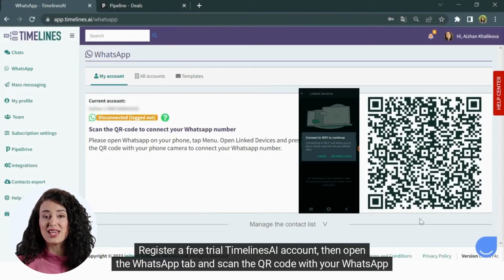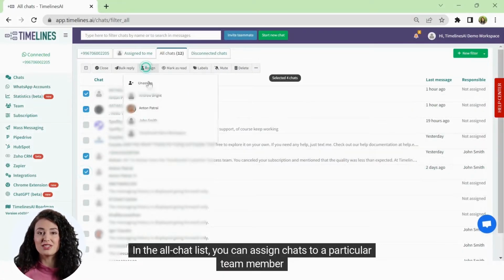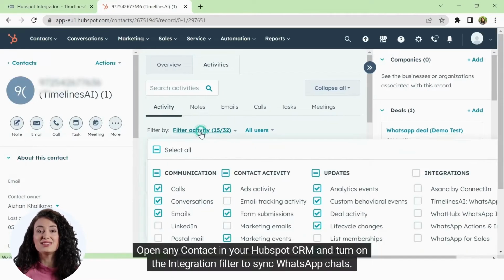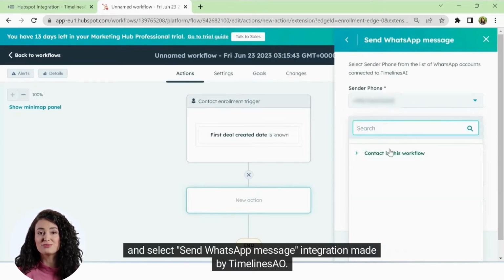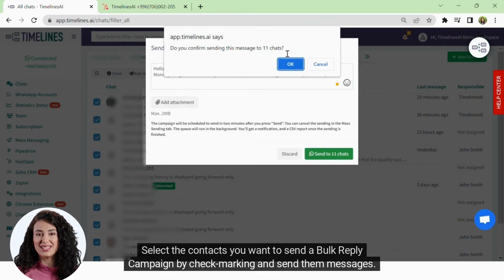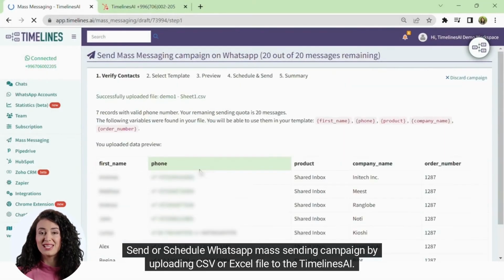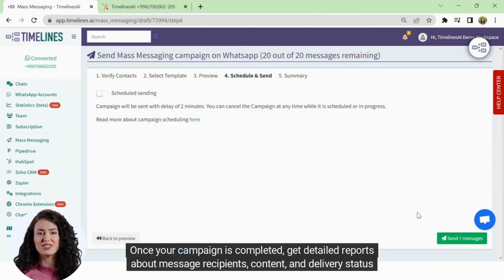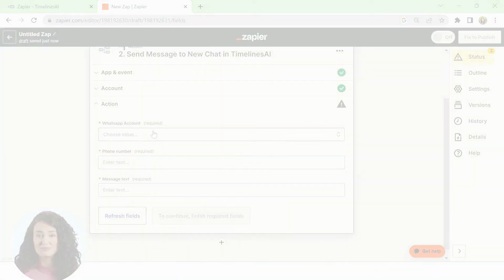Whatsapp Shared Inbox & CRM integration demo- TimelinesAI explainer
0:00 - Intro
0:40 - Registration
0:50 - Disable private chats syncing
1:06 - Invite team members to your workspace
1:37 - Collaboration tools: assigning, labeling, applying filters
2:11 - WhatsApp CRM integration
2:56 - Send automated WhatsApp messages from Hubspot workflows
4:05 - Start and continue WhatsApp chats from any CRM with chrome extension
4:26 - Send bulk replies on WhatsApp
4:43 - Create quick reply templates
5:00 - Statistics Dashboard
5:51 - Mass messaging campaigns on WhatsApp
6:35 - Native Zapier integration
7:32 - Free trial period

TimelinesAI — WhatsApp management solution for multiple numbers. Try our integration with a fully functional free 10-day trial

In this video, we do not share any personal information. All the contacts used are for demonstration purposes only and are not real individuals.